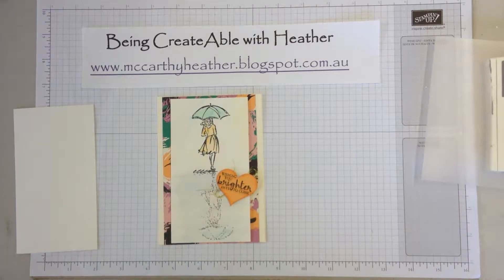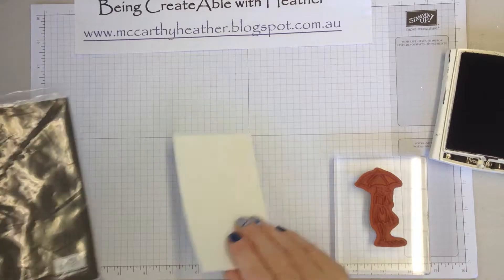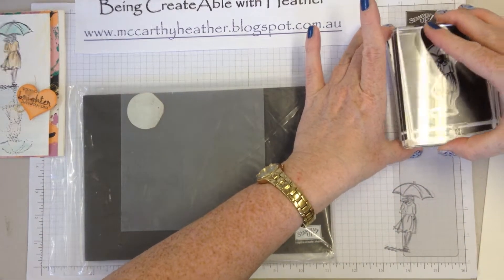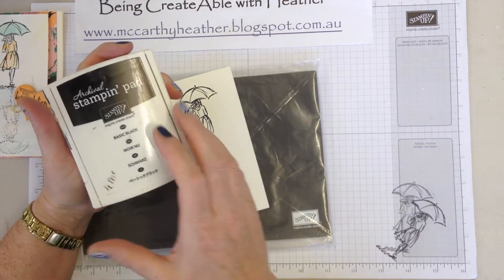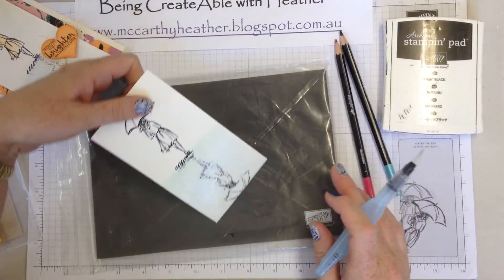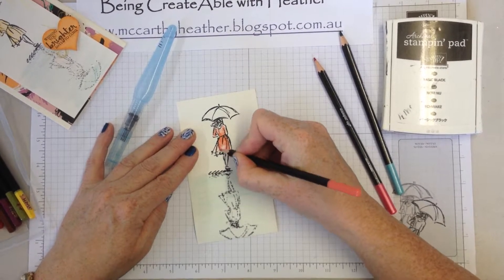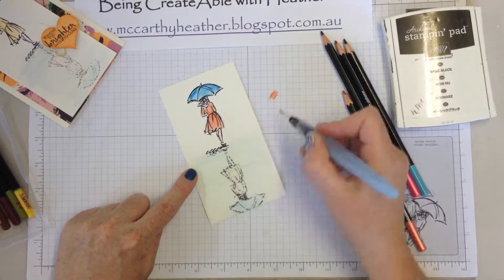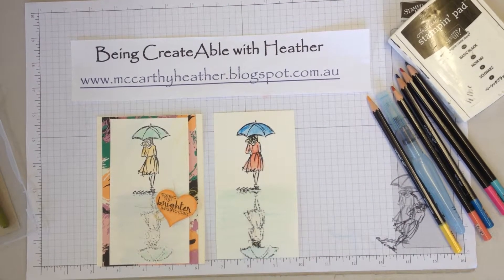how to do the Reflection Technique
Reflection Technique using Beautiful You Stampin' Up! stamp set